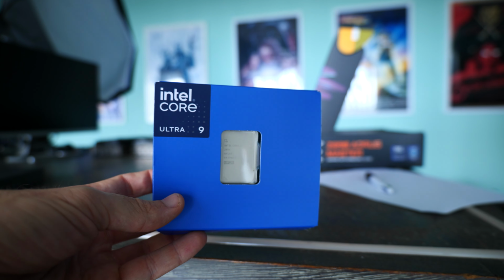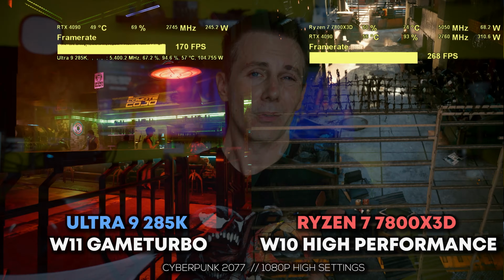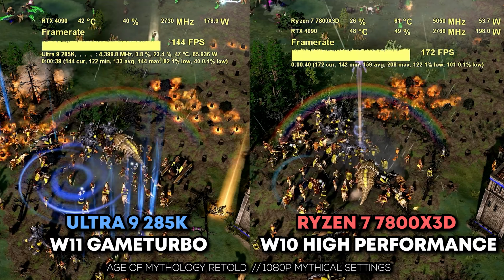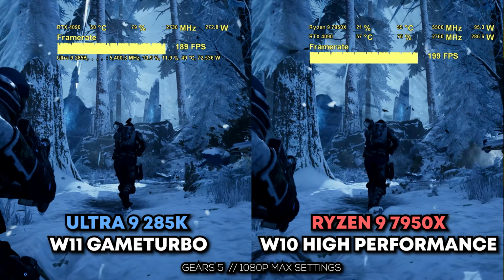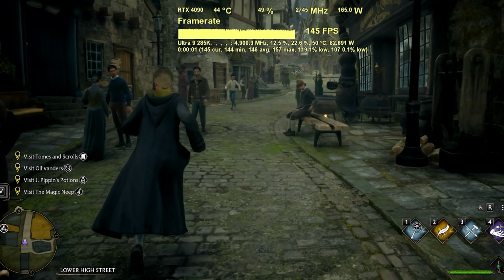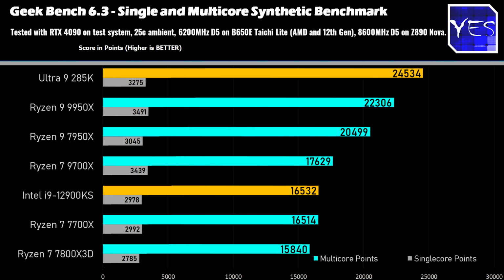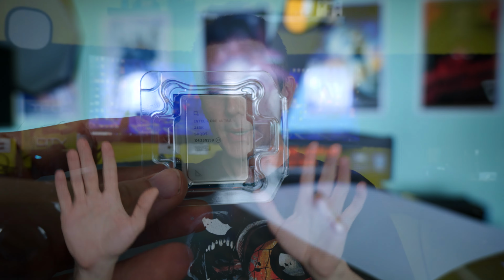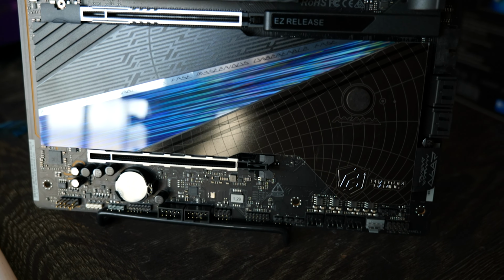Core Ultra 9 285K - is it Really THAT Bad for Gamers? (vs 9950X, 7800X3D and i9)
Who is the new Intel Core 9 Ultra 285K for? Vs the Ryzen 9 9950x, Ryzen 7 7800X3D and i9-12900KS shows interesting results, just certainly NOT for gaming.

Sponsor // Get a Windows 10/11 Pro Key for $15 from VIP-SCDKey (Use 30% Coupon BFTYC)

Chapters
00:00 The Ultra 9, what is it and weird early testing problems.
02:41 Test system setup, 8600mhz gear 2 cl40 memory timings used.
04:28 Gaming numbers begin, this is where the disaster starts, Age of Mythology 1080p.
05:54 Cyberpunk 2077, the i9-12900ks shows that intel really didn't like gamers with their ultra series.
06:27 Gears 5 another disaster for the Ultra 9
06:47 Hogwarts Legacy shows some improvements
07:02 Far Cry 6 shows decent performance.
07:09 Baldur's Gate 3
08:17 Gaming power consumption, a weird thing going on with the power spikes, that makes it so that CPU looks fine on the in game metrics but the max power from the wall is spiking, and we have to report that.
08:51 clockspeed discussion
9:43 Cinebench Power consumption, Cinebench R23, Geekbench 6, 7 Zip, Chaos and Vray benchmarks, Some promising numbers here.
11:17 temperatures were fine with a arctic 420mm cooler, though again it does run pretty high and hot as usual with an i9.
11:55 Conclusion, why I can't recommend the Ultra 9, at the very least for now, numerous reasons.